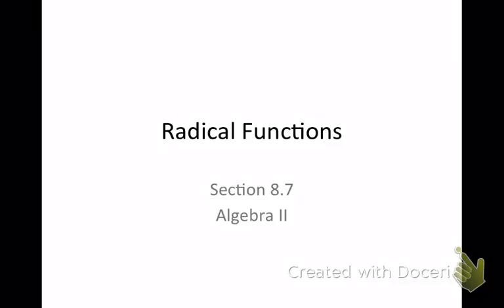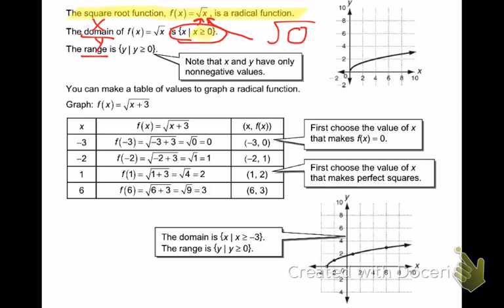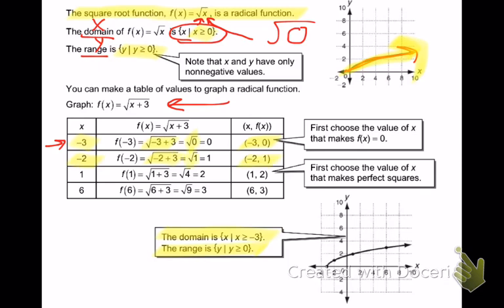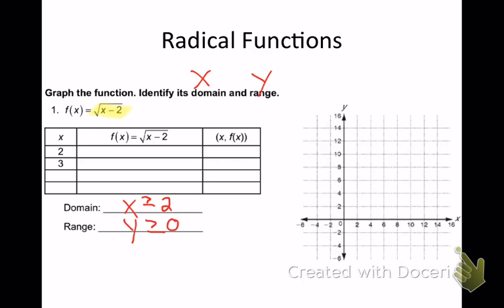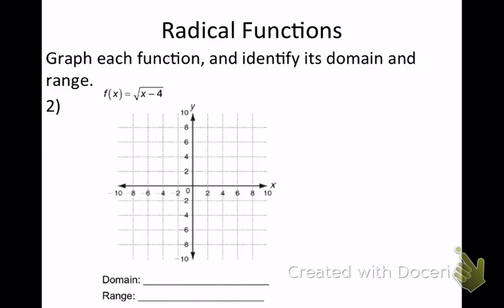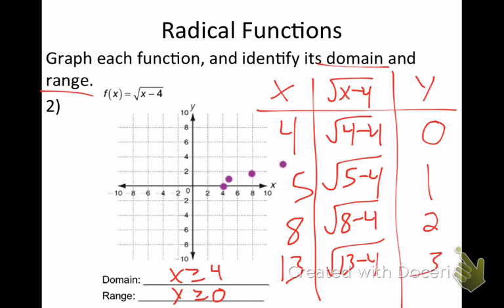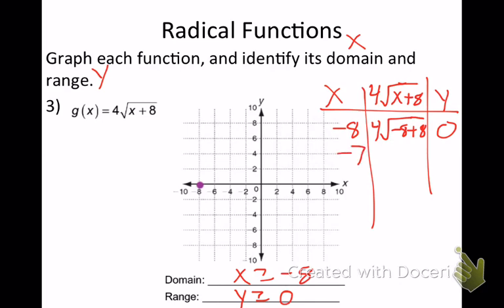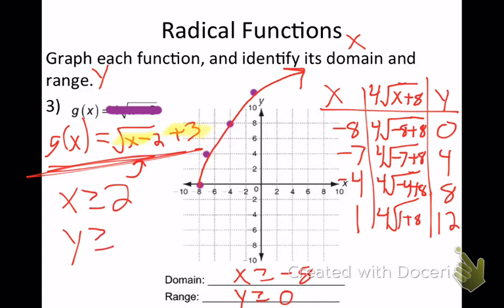Section 8.7 (Radical Functions)